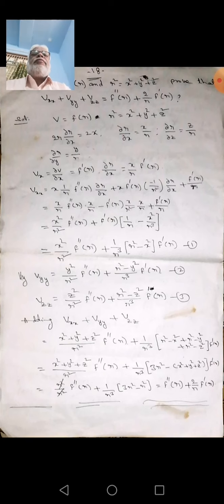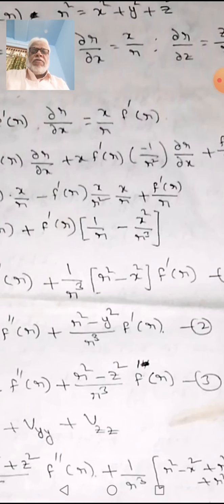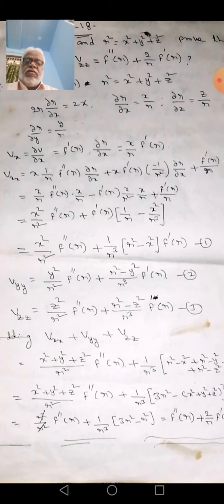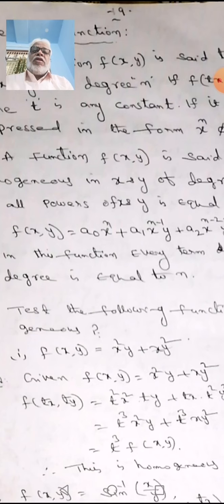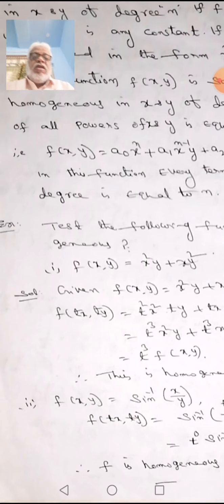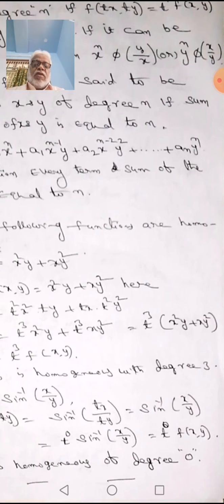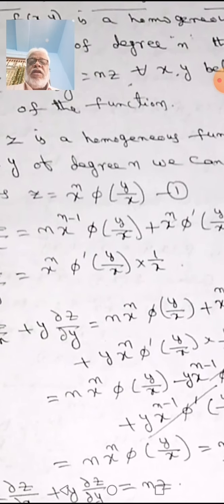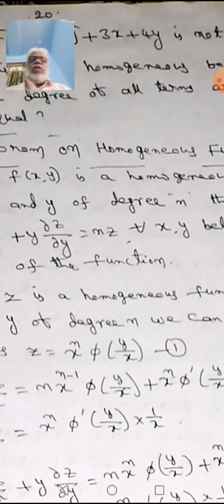Lecture 7in pde sem1